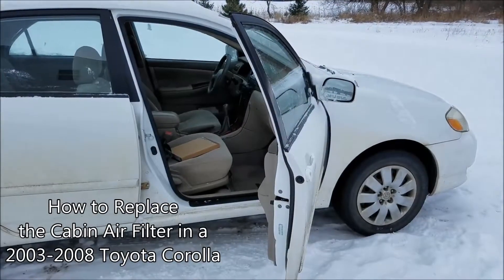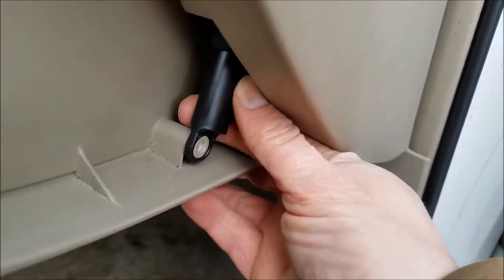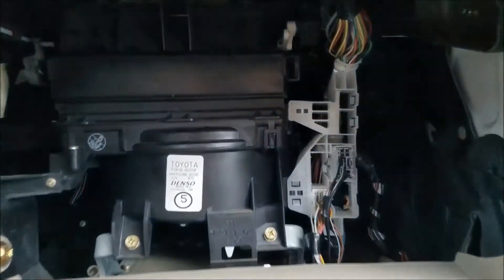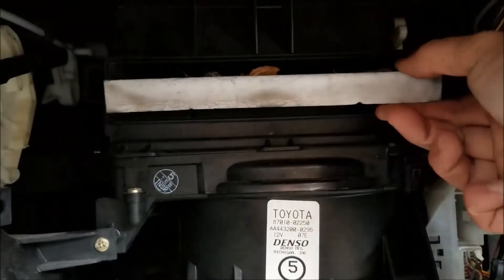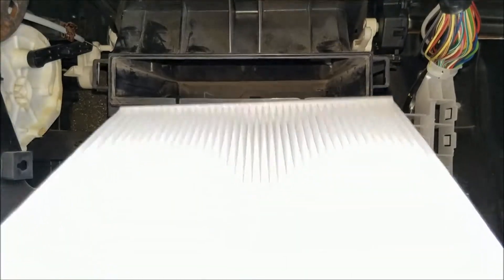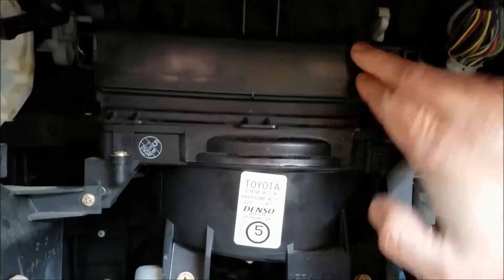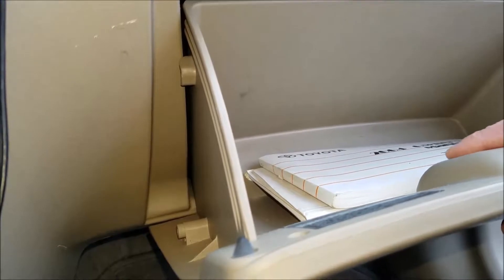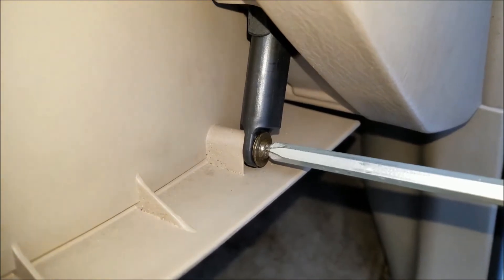How to Change the Cabin Filter in a 2004 Toyota Corolla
How to replace the cabin air filter in a Toyota Corolla.

Cabin Air Filter